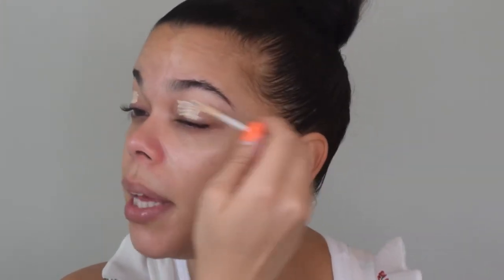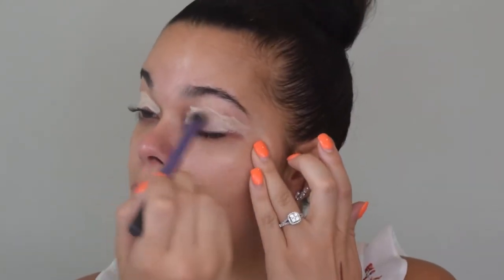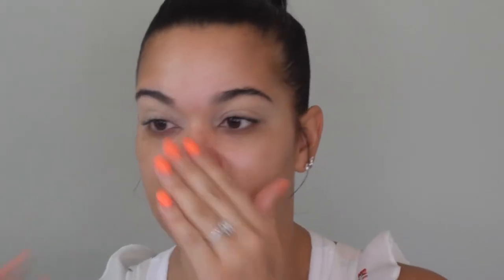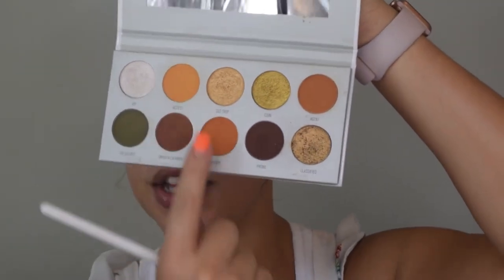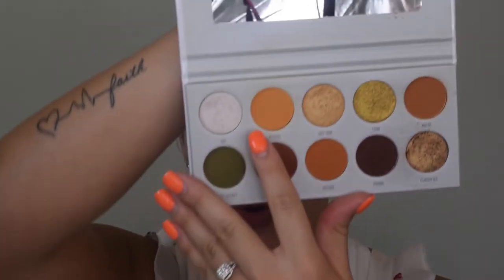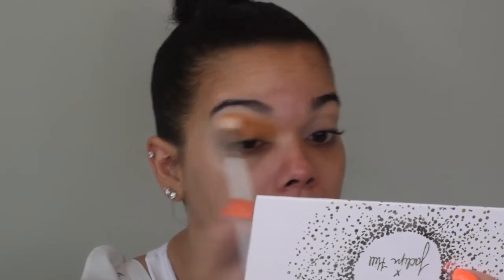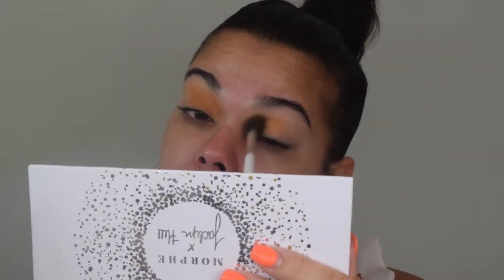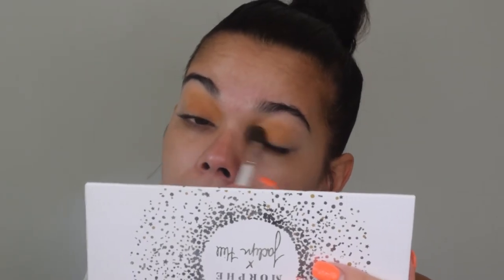MILK Makeup first impressions w/Pop of color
Complexion
MILK Hydro Grip Primer
MILK Blur Liquid Foundation-Medium Tan
Becca Aqua Luminous Foundation- Light
Tarte Creaseless Concealer- Fair Light Neutral
Wet n Wild Contour Stick- Call Me Maple
Benefit Hoola Bronzer
MILK loose powder- Medium
NARS unfiltered II cheek palette
Fenty Beauty Killawatt- Mean money/Hustla Baby

Eyes
Urban Decay eyeshadw primer- Eden
Morphe X Jaclyn Hill -Armed and Gorgeous palette
Hourglass Caution mascara
Make Up Forever Excessive lash mascara
Revlon brow pencil – Soft Brown

Lips
Buxom Plumpline Lip Liner- Intrigue
Dior Addict Milky Tint- 356